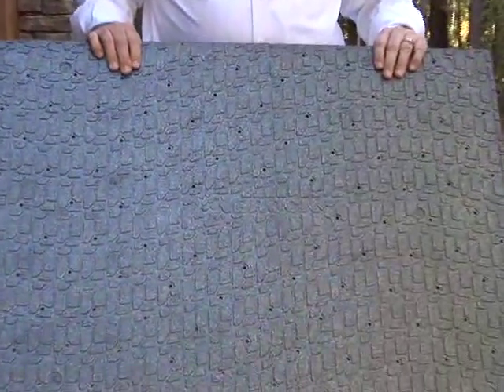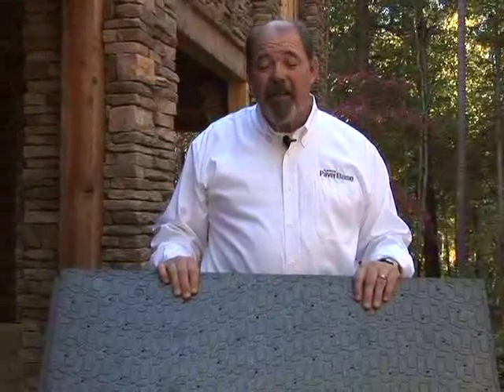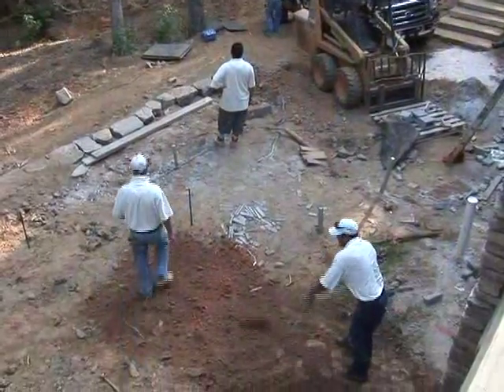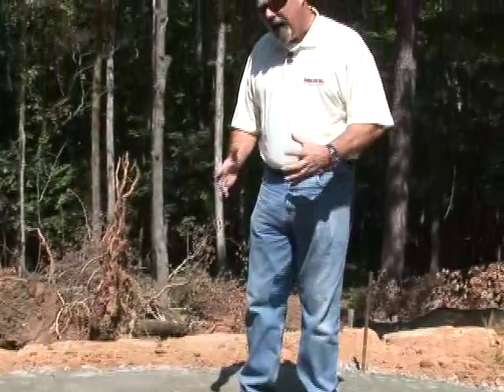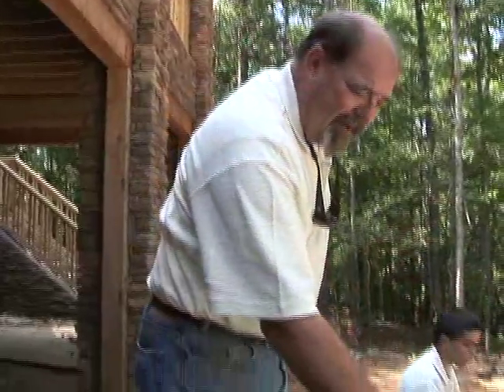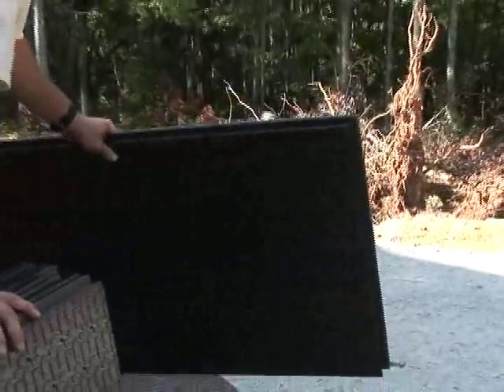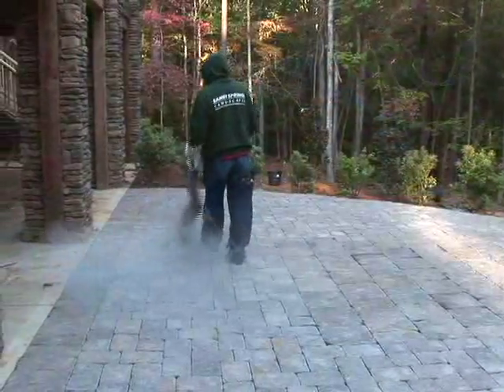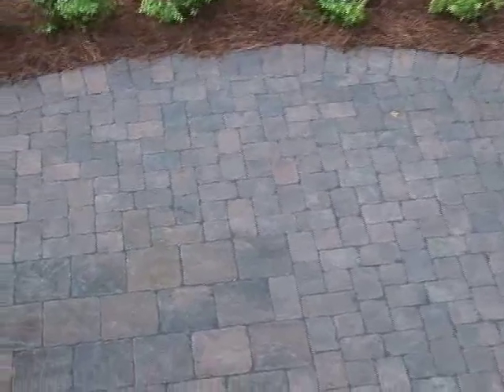Brock PaverBase Pro Install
Building your new patio with Brock PaverBase should be simple and enjoyable. The idea is to minimize the amount of material you have to dig out, then build a Brock "platform" on which you lay your pavers. The base underneath the Brock PaverBase needs to be compacted and properly leveled. Brock PaverBase panels will then spread load over that base to help ensure your patio stays level and smooth for years.